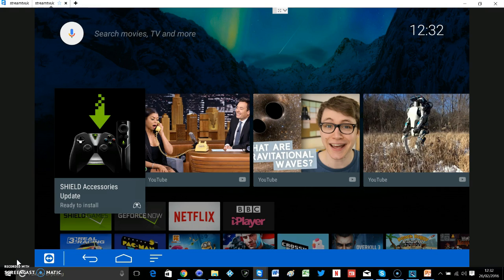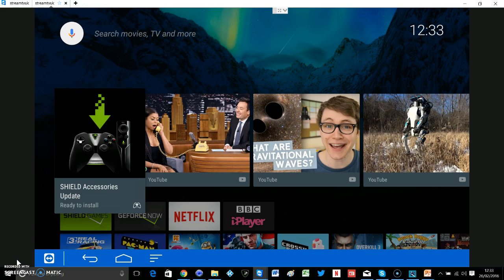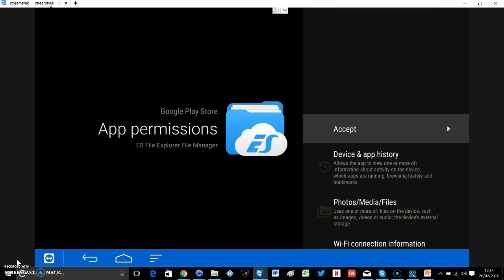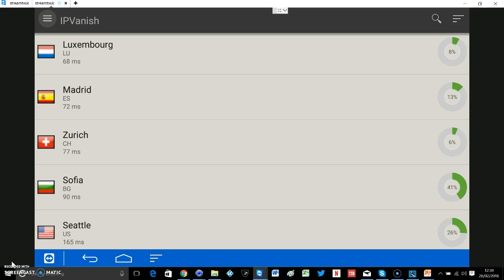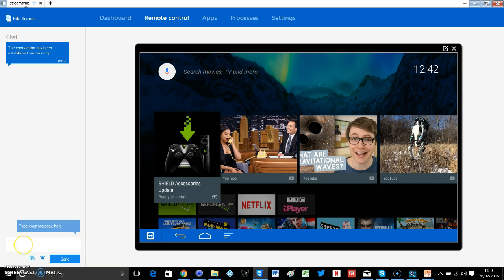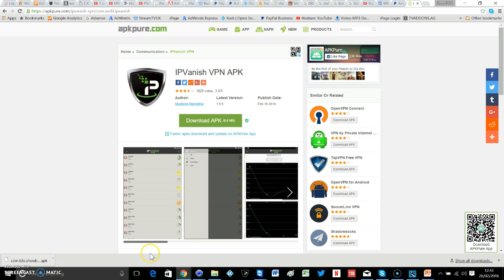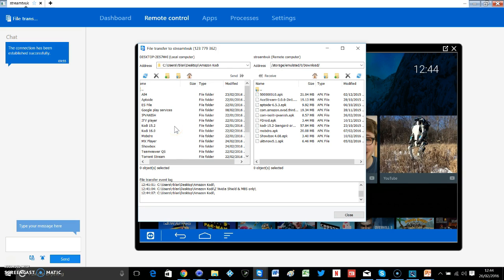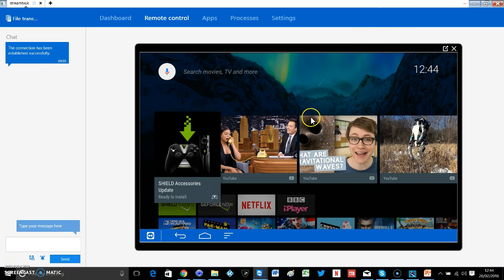NVIDIA Shield VPN IPVanish install guide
Use a VPN like IPVanish to access content that may otherwise be Geo-restricted or blocked by your ISP.

Here we show you how to install on the NVIDIA Shield using 2 separate methods.

1st using ES File Explorer to download the APK.

2ND using Teamviewer to transfer the already downloaded files to your Shield.